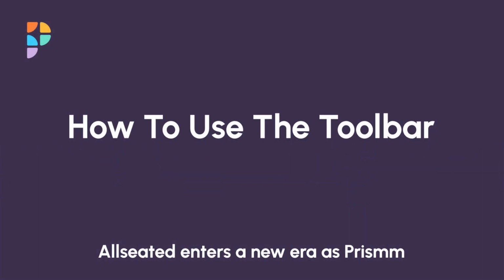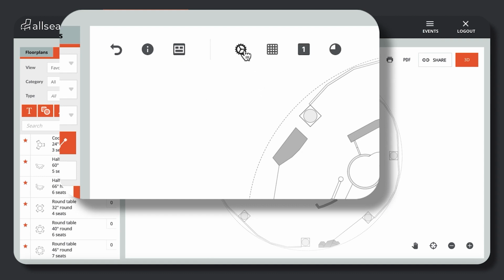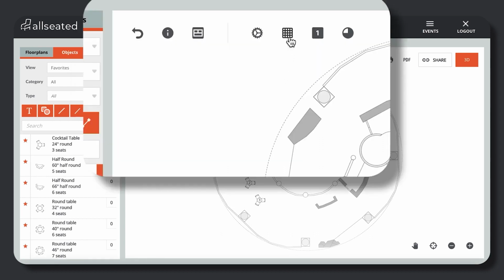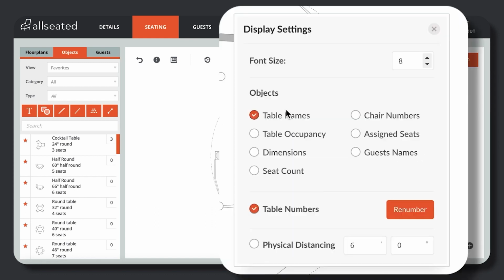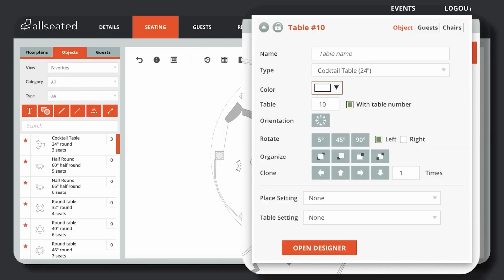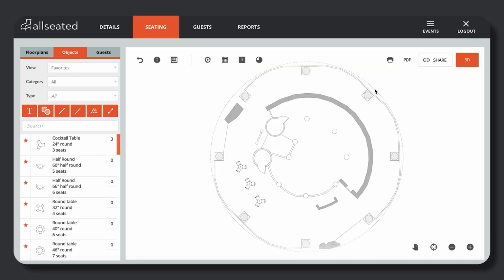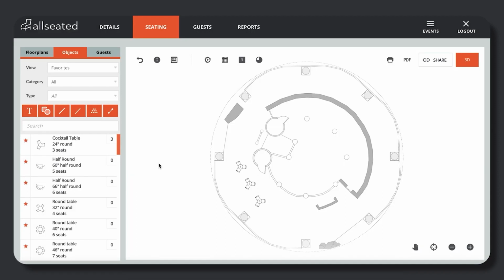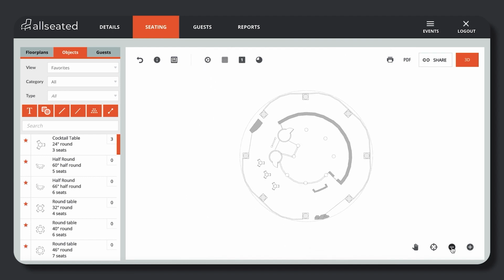How To Use The Toolbar